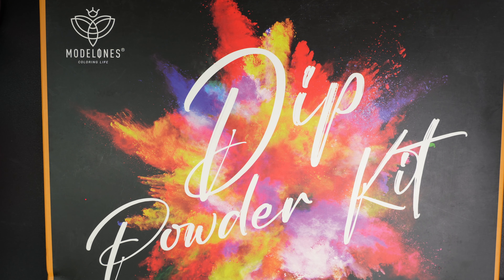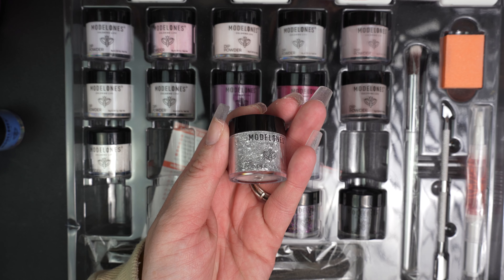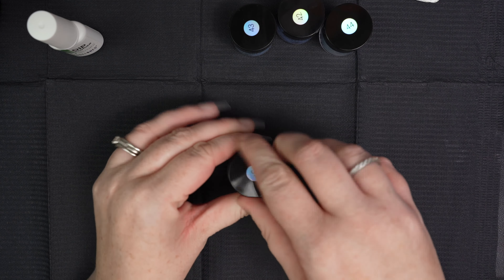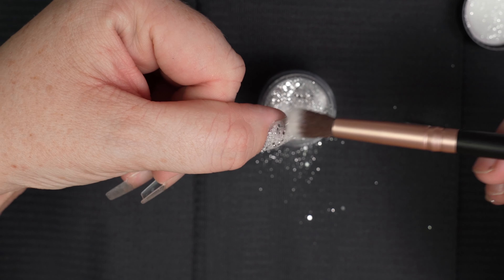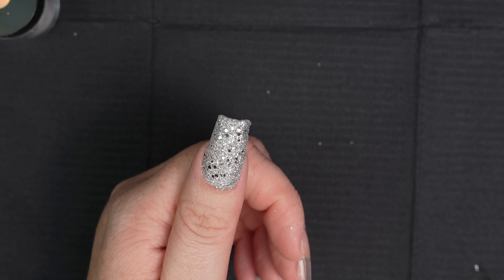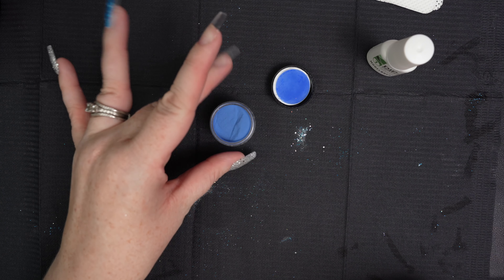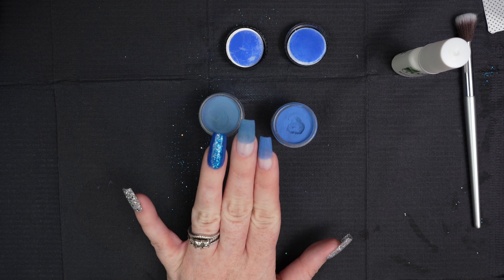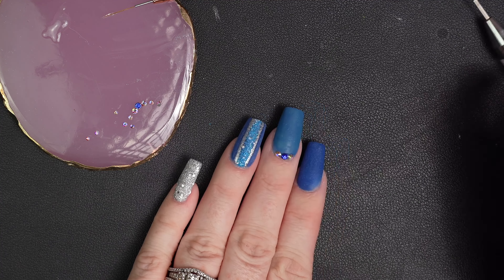MODELONES NAIL DIP POWDER STARTER KIT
MODELONES ALL IN ONE NAIL DIP POWDER STARTER KIT

Hey guys! Have I got news for you!?! Modelones is having a Black Friday Sale for some of the popular items on Amazon. So they sent me their Dip Powder Starter Kit to try out and show you. Honestly, I don’t know why I haven’t used dip powder in a while. It’s a super easy way to get a quick long lasting manicure. Modelones’s kit has everything you need to get started with dip powder. Keep watching to see the look I created, but there are so many possibilities with this kit. Don’t forget to click the link below to purchase your very own kit!

Modelones 32 piece Dip Powder Nail Starter Kit
Beetle's Gel Nail Tips
Modelones Glitter Gel Polish
Disposable Cuticle Nail Sticks